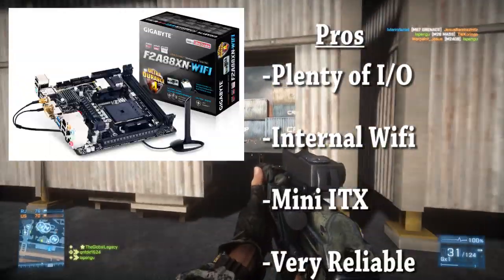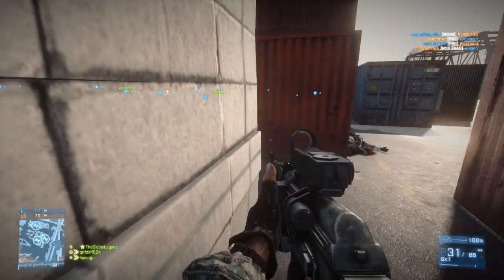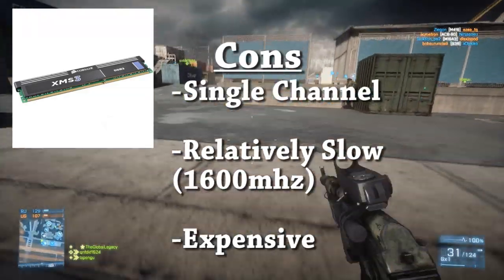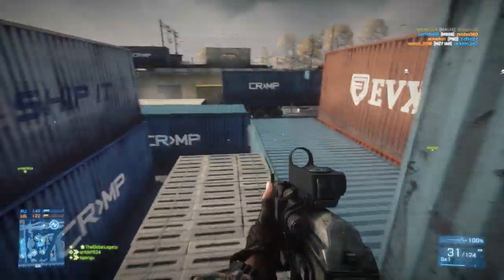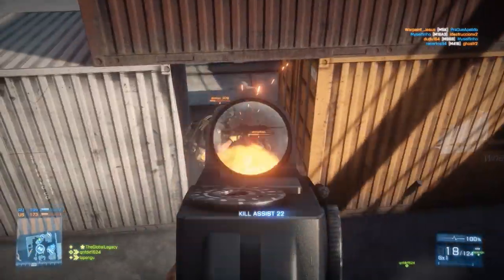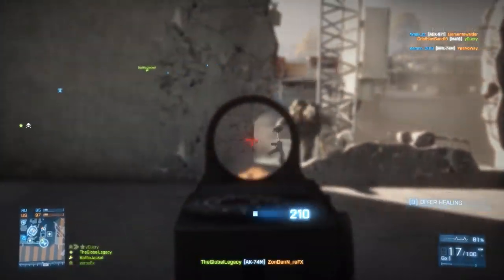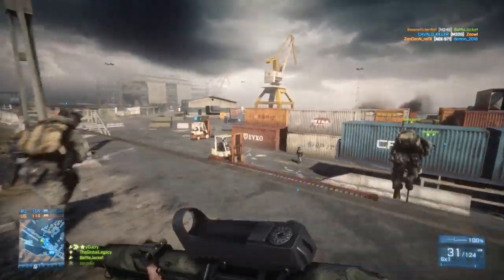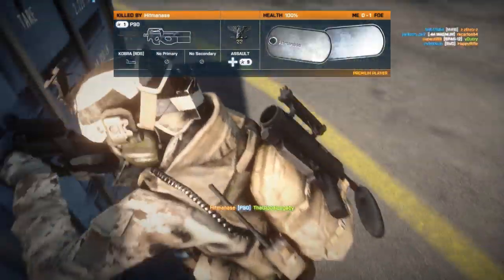The Best $650 Console Replacement PC -- Kills the Xbox One and PS4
Alternate Case: